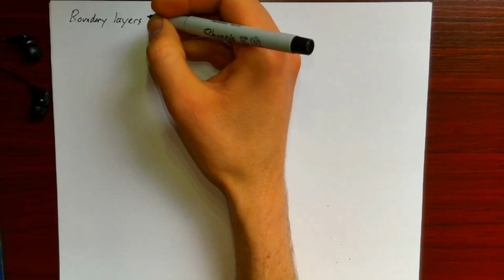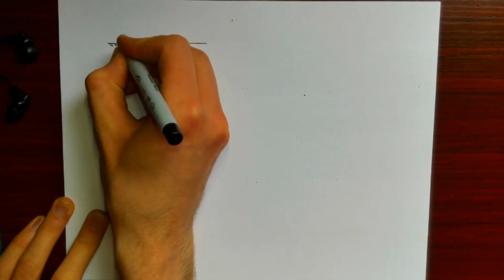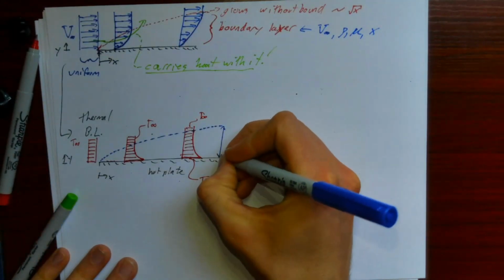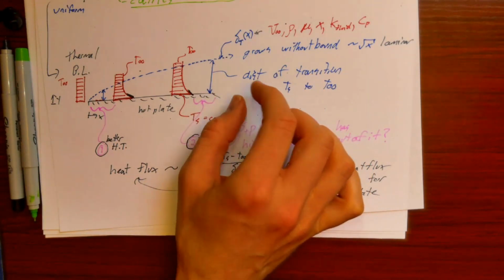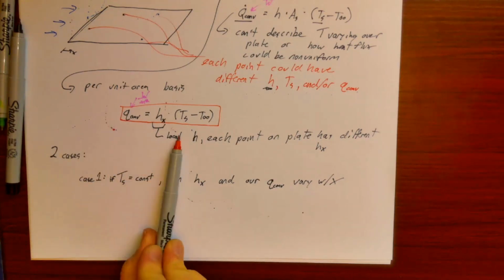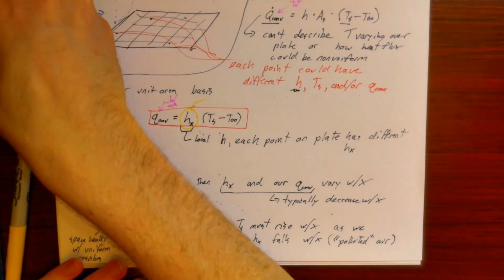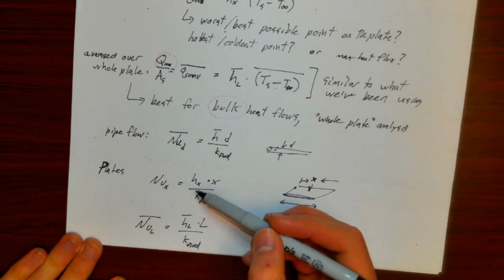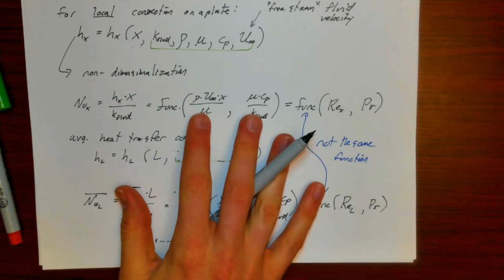BIOE 3310 Lec 25 - Flow past flat plates, convection, and boundary layers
The relationship between boundary layers and the heat transfer via surface convection for fluids flowing parallel to flat plates
Velocity boundary layer
Thermal boundary layer
The relationship between surface temperature, surface heat flux, and local convection coefficient (what varies if some things are held constant?)
Local vs average heat transfer coefficient (hx vs h[bar]L)
Nusselt numbers to go along with these hew h's: Nux and Nu[bar]L
Nusslet number dependence on Re and Pr